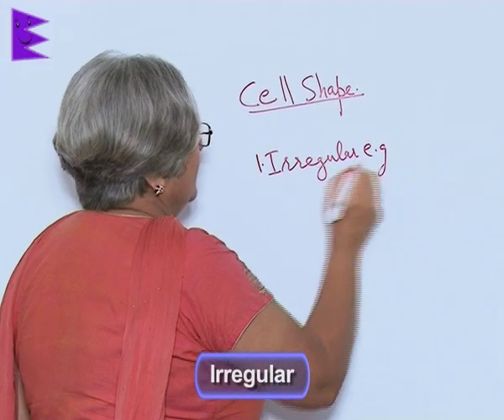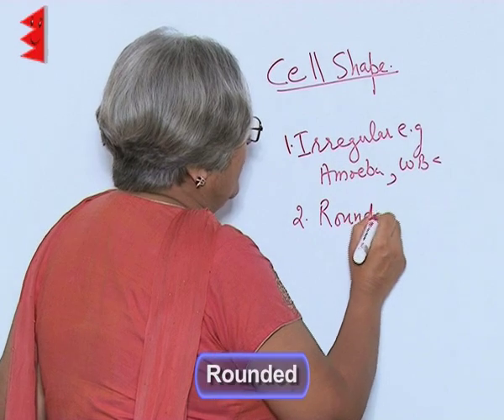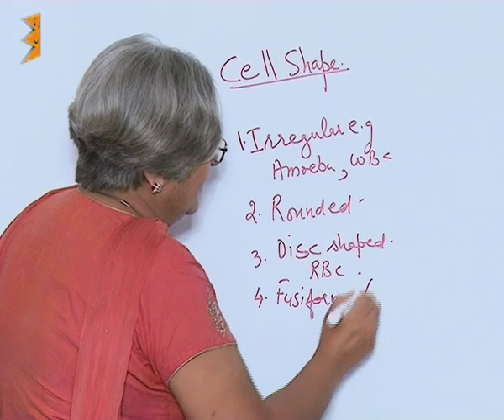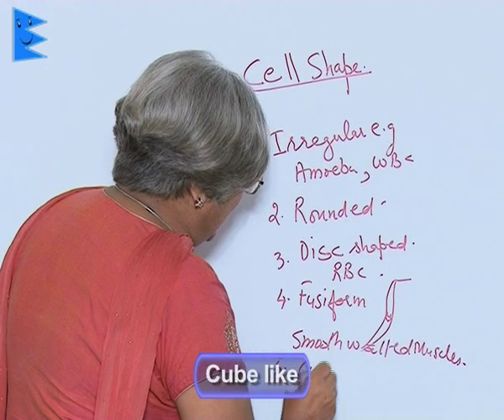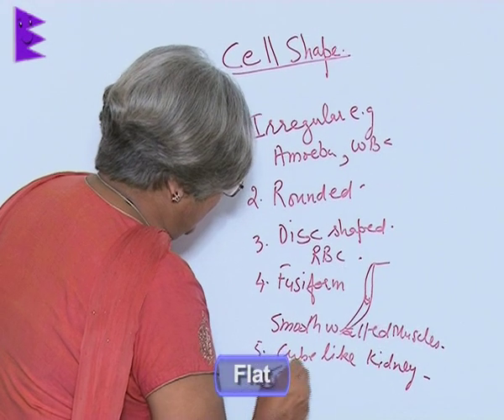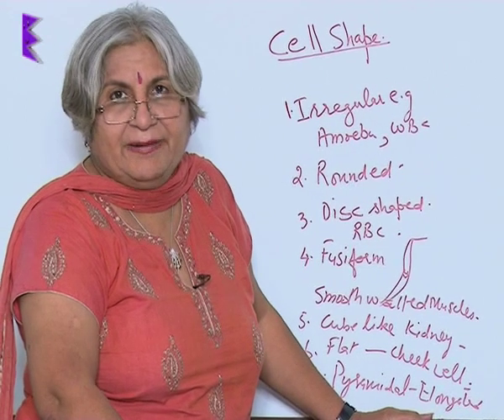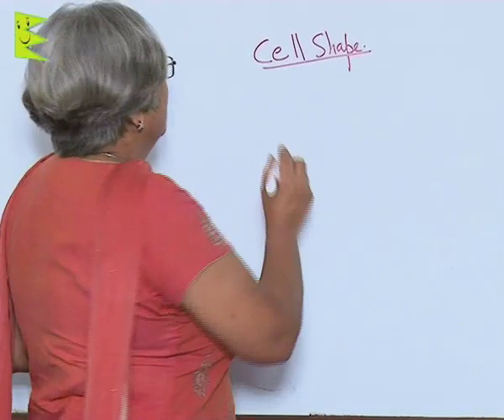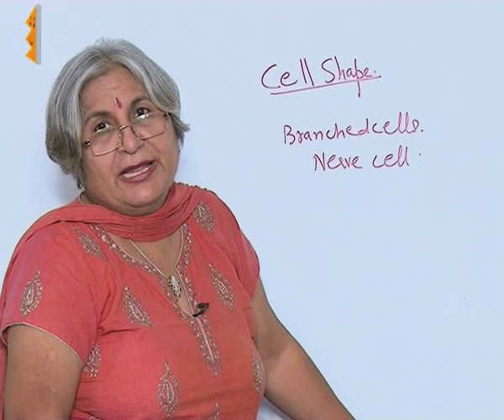CBSE Class 8 Science Cell Structure & Functions Shape of Cells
Chapter: Cell Structure & Functions
Topic: Shape of Cells